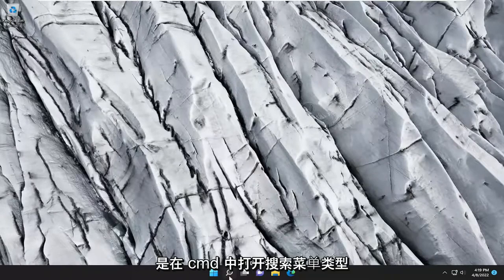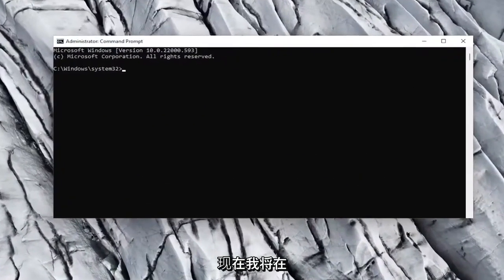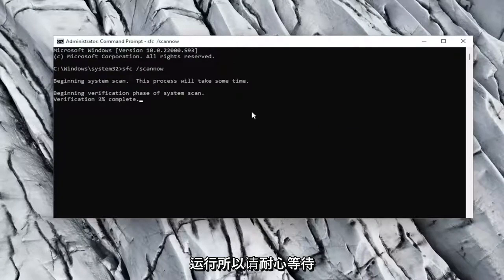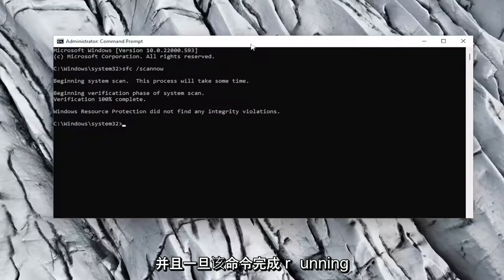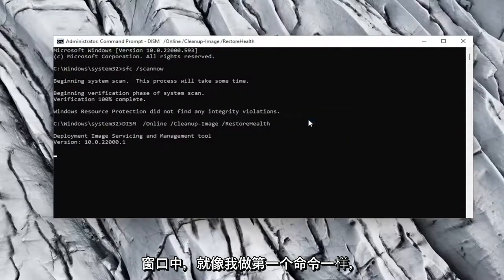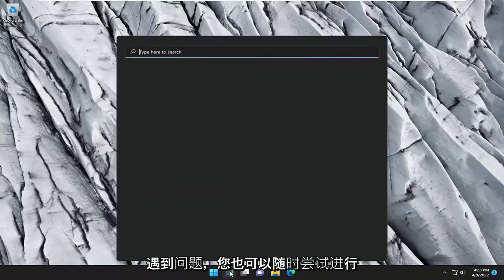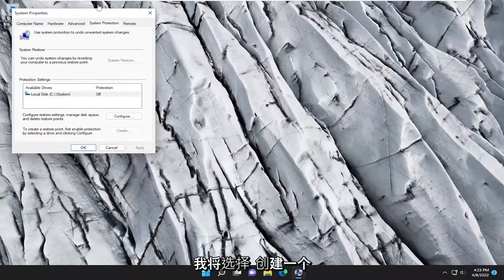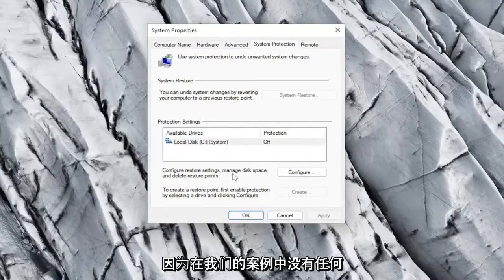系统设置在Windows11打不开无反应：如何修复？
Windows 11 中的居中、填充、适合、拉伸、平铺、跨度壁纸 [解决方案]

在了解了 Windows 设置和功能之后，今天我们将讨论更改和设置 Windows 11 和 Windows 110 PC 上的桌面墙纸以及可用的选项。 您将学习如何在 Windows 11 中居中、填充、适合、拉伸、平铺、跨度壁纸。

本教程中解决的问题：
拉伸 壁纸 windows 11
在两个显示器上拉伸壁纸 windows 11

更改 Windows 桌面的背景图像非常简单直接。 您可以将您的任何个人照片、来自 Windows 的图像或纯色设置为桌面墙纸。 您还可以显示图片幻灯片作为 Windows 墙纸。